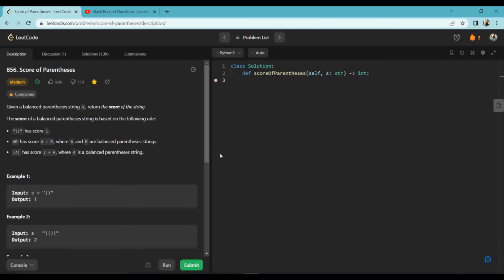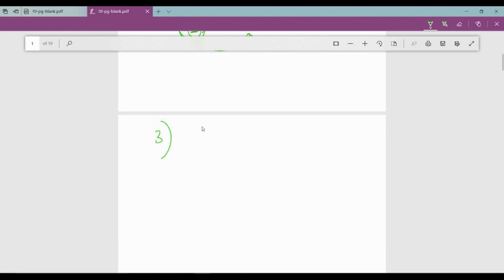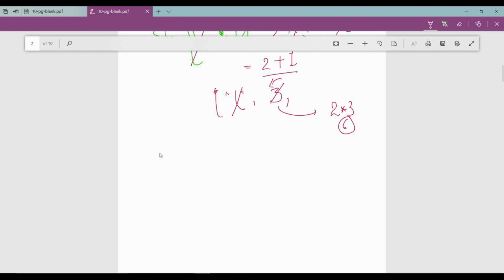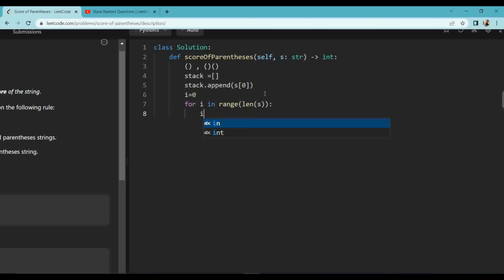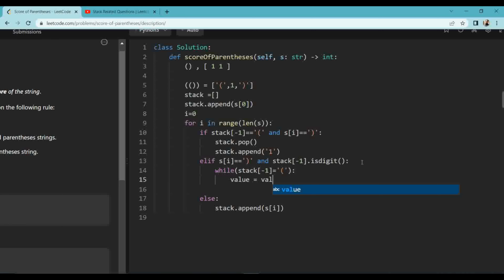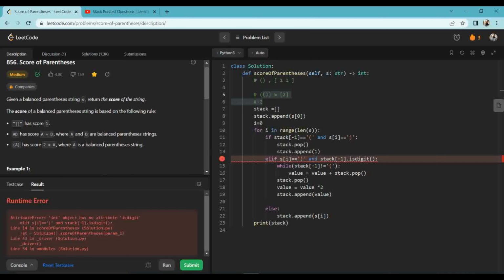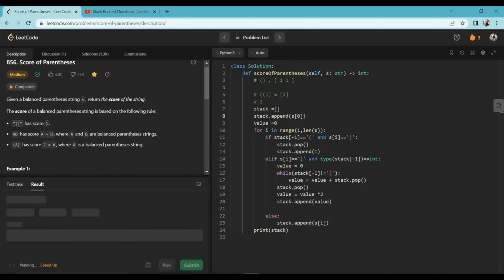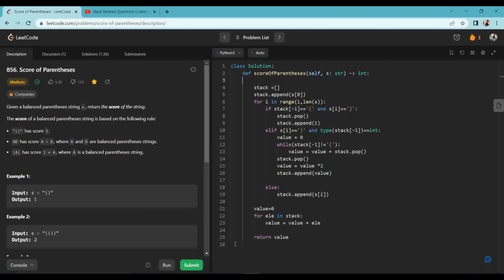856. Score of Parentheses | Medium Level Interview Question Full Explanation in Python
Leetcode Medium Level Question:
856. Score of Parentheses